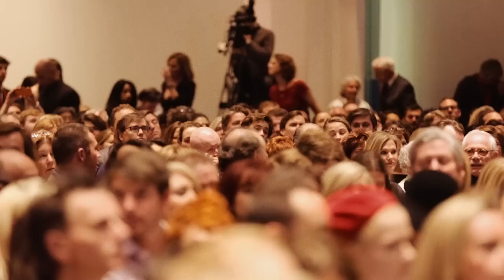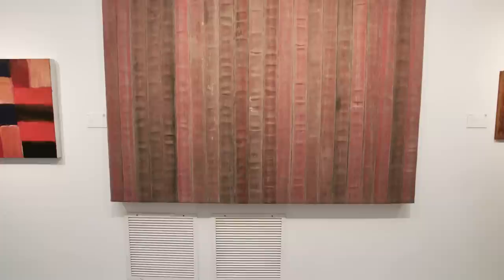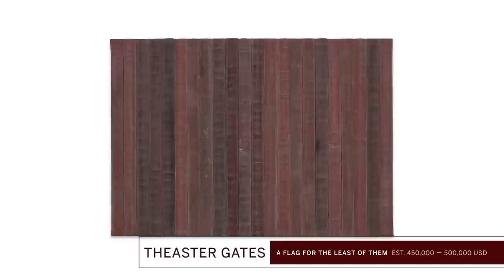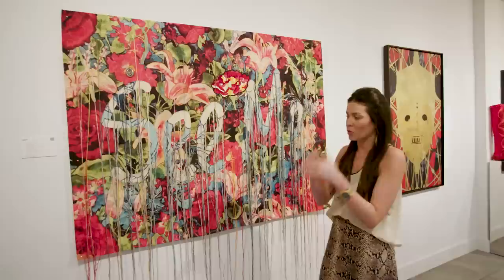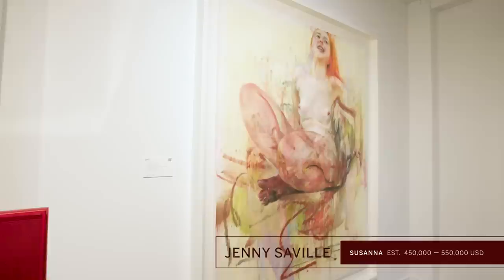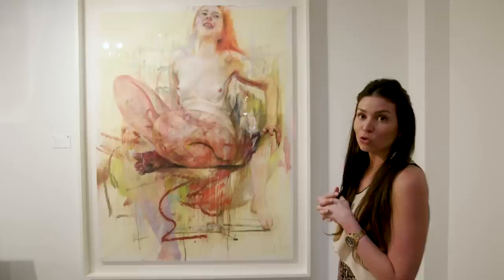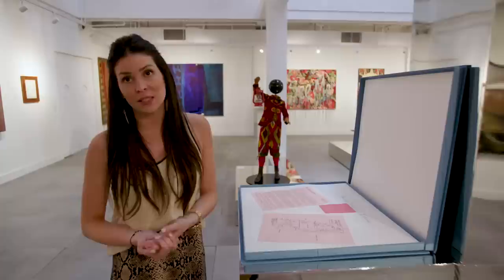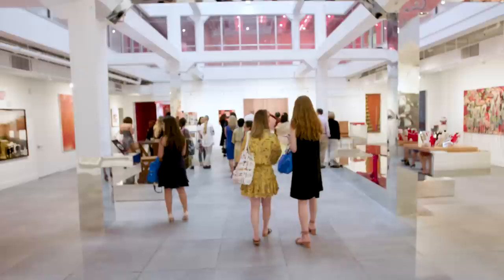A Private Tour of Sotheby’s (RED) Exhibition in Miami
Ahead of the third (RED) auction and our ongoing (RED) online sale, Sotheby’s invites you on a tour inside the (RED) exhibition located in Miami’s iconic Moore Building. Join Isabella Lauria, Specialist, Contemporary Art, in this celebration of artists and designers who have donated their works to the fight against AIDS. Curated by Sir David Adjaye and Theaster Gates, this exciting mix of contemporary art and design features works by Jenny Saville, Jeff Koons, Wangechi Mutu, Deborah Willis and more. Learn more about the curation and making of the (RED) Auction here.  (12 November – 7 December | Miami)